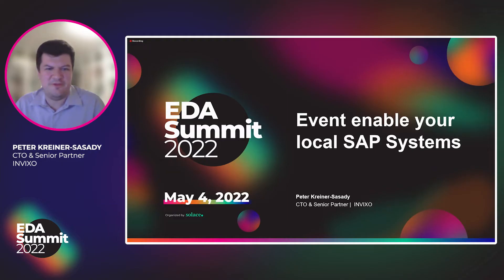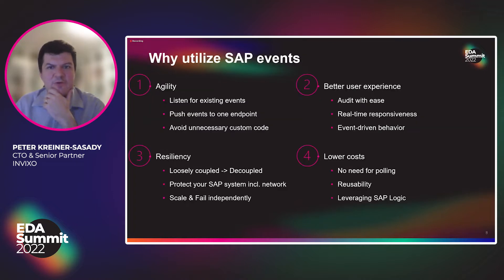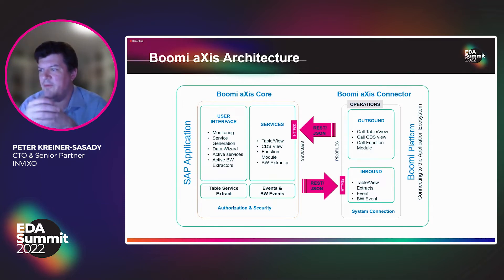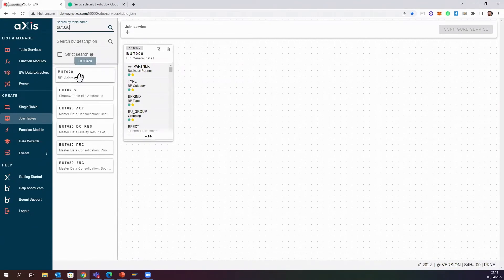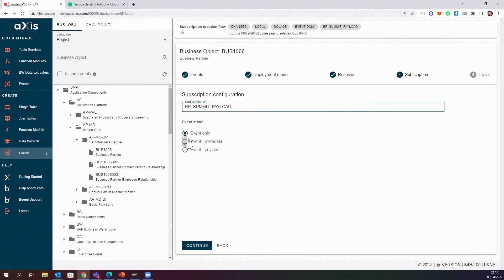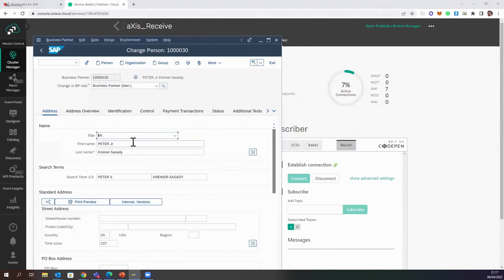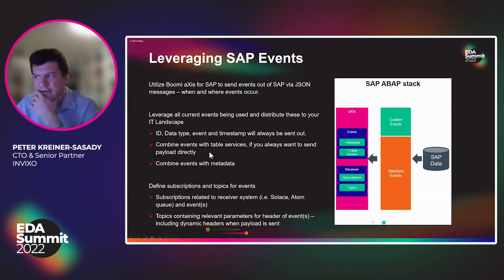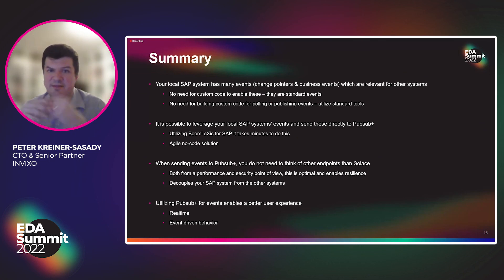Event-Enable Your Local SAP Systems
The session will focus on why it is relevant to event-enable your local SAP systems and what business advantages it brings. SAP has a standard framework, which is a great enabler for exposing business events to your IT landcape. SAP also has change pointers, which listen to changes to SAP tables. Both of these technologies makes sense to utilize for exposing events, and CTO Peter Kreiner-Sasady will discuss when each makes sense.

During the session there will be a live demo of how it can be done via Boomi aXis for SAP and how this directly integrates with Solace PubSub+ Event Broker. This shows the value of utilizing SAP events across your IT landscape and also shows how fast it can be done. At the end of the seminar you will:
- Be able to explain the advantages of using SAP's event framework and change pointers
- Understand how change pointers can be utilized with Solace across your IT landscape
- Know where to get access to a low code solution

Peter Kreiner-Sasady is a technical architect and advisor who has spent the last 19 years within the integration management space including iPaaS, EDA, API Management, MDM, RPA, and frontend solutions. He has extensive experience within SAP and Boomi and has worked with event-driven architecture for 3 years, helping develop an innovative, low code/no code solutions enabling SAP as an event broker, utilizing Solace.